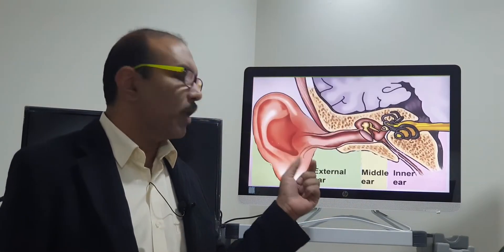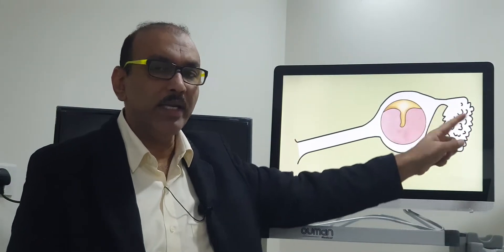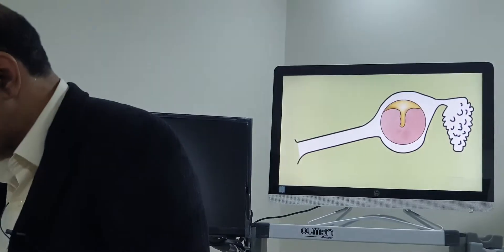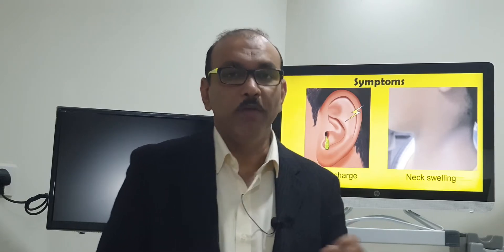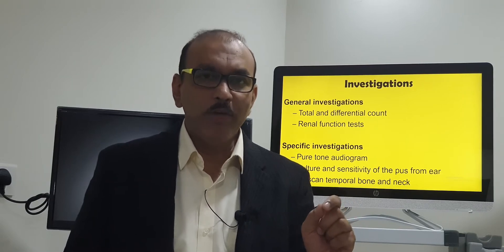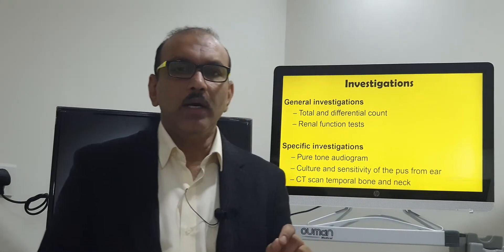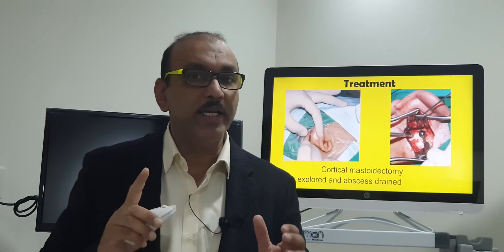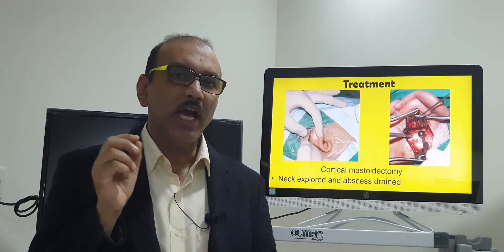Bezold's abscess (English) Patient teaching programme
Bezold's abscess: introduction, cause, patient complaints, examination findings, investigations and treatment.